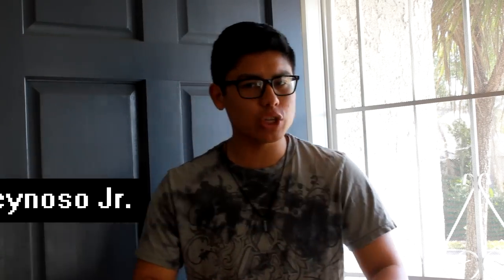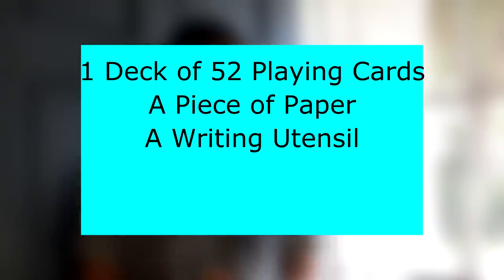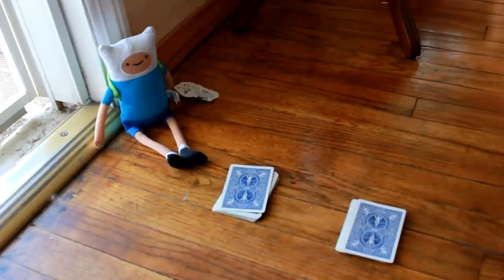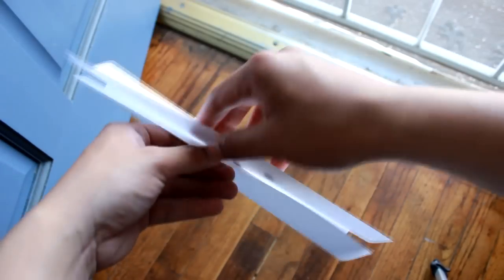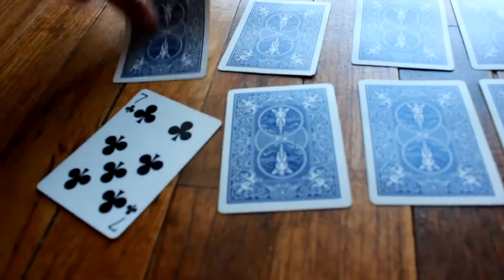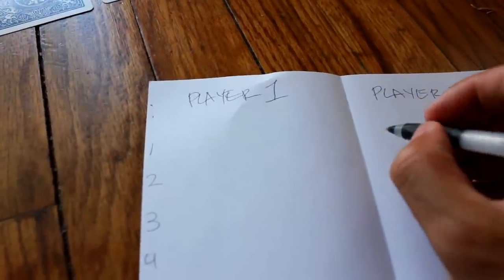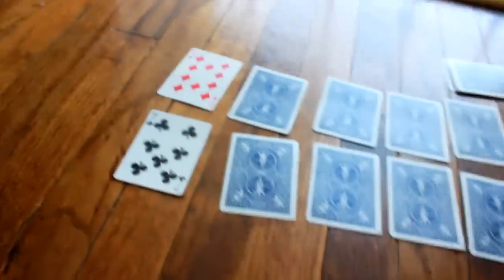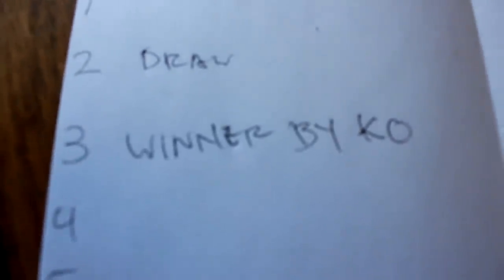BORED GAMES: HOW TO PLAY BOXING (CARD GAME)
QOTD: Are you gonna watch the Mayweather v Pacquiao fight? If so, who are you rooting for?

Episode 18: HOW TO PLAY BOXING

In this episode Alberto shows you how to play the card game, Boxing. This is actually the first time Alberto's played this game on the show. If you liked the game Boxing and just games in general here's a game for you!  So, play some Boxing today! Boxing is just one of the many games that Alberto will upload, however, he knows we get bored with friends too, that's why he made this videos. If you are interested in Bored Games or games in general and are interested in learning more about new games in the future, do not hesitate to subscribe.. I mean if that's your thing.

Have a wonderful day, and remember to have as much fun as you can today! Player!